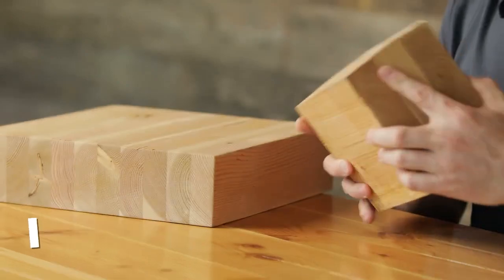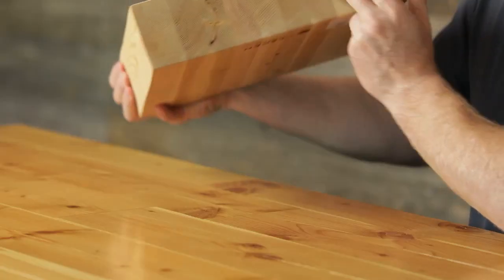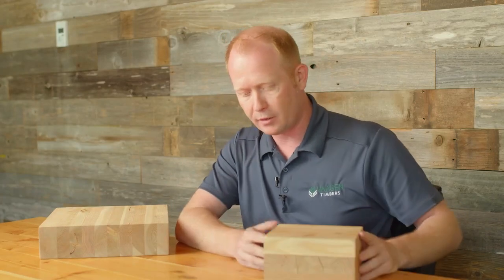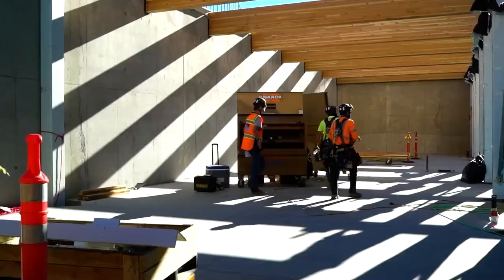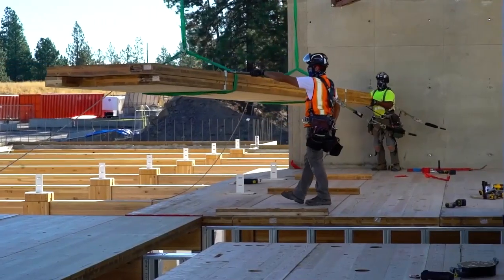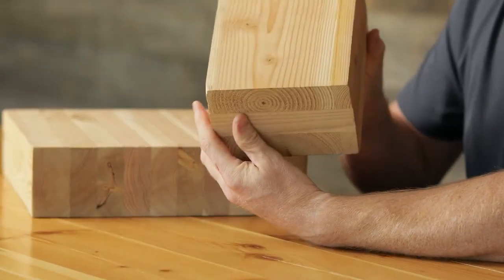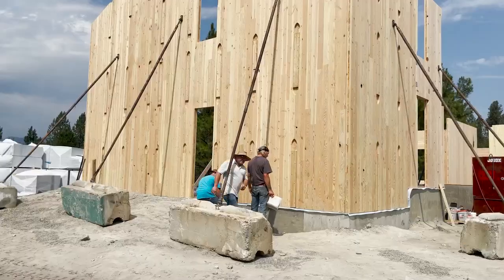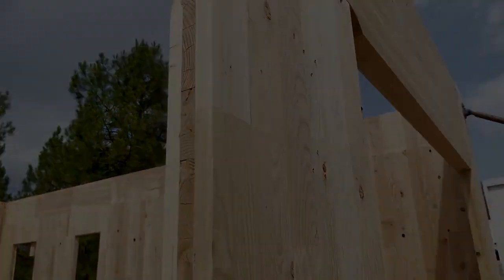Types of wood explained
Want to learn more about mass timber? Follow along as Russ Vaagen walks us through some different types of mass timber produced here at Vaagen Timbers.